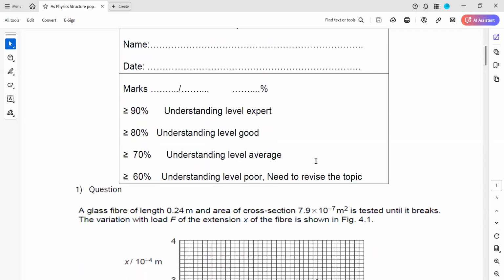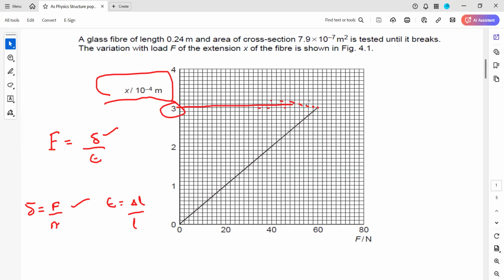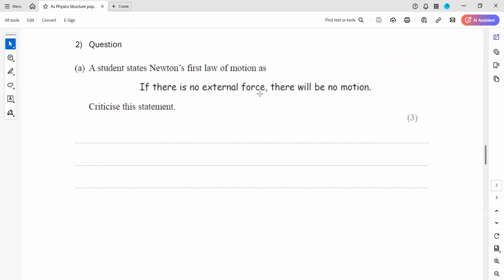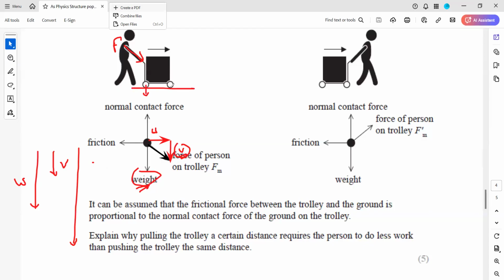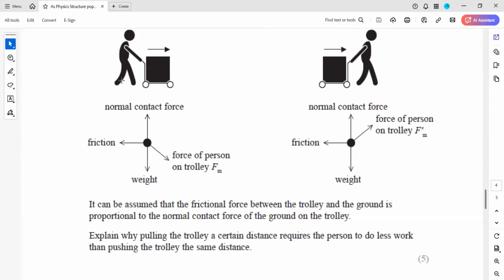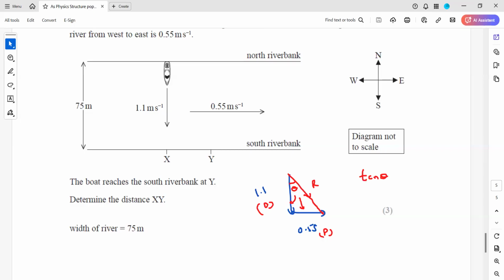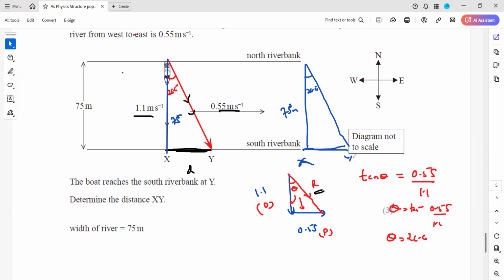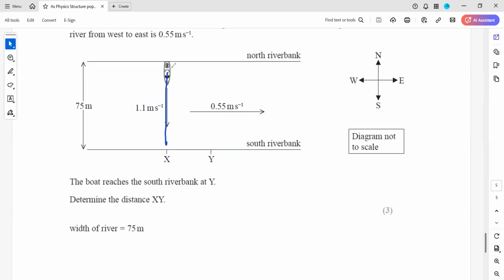A Levels Physics Structure pop quiz 6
A Levels Physics Structure pop quiz 6 ms